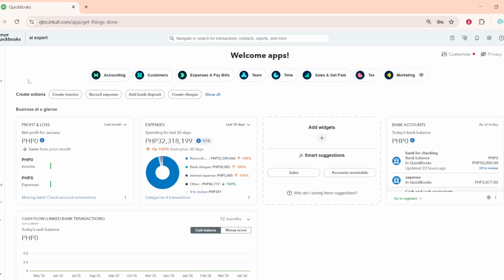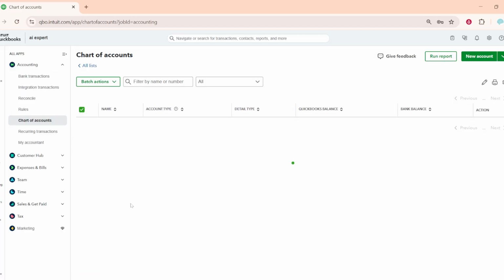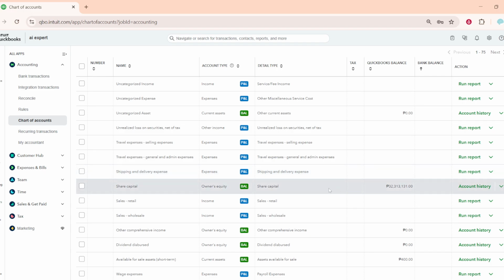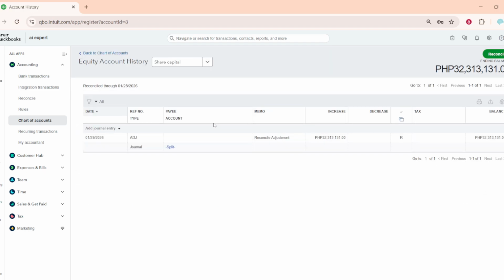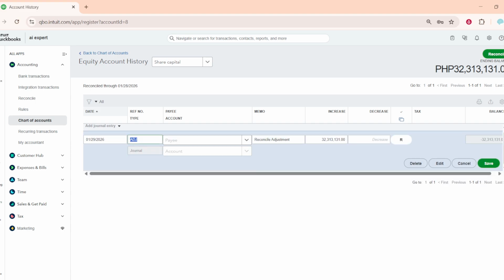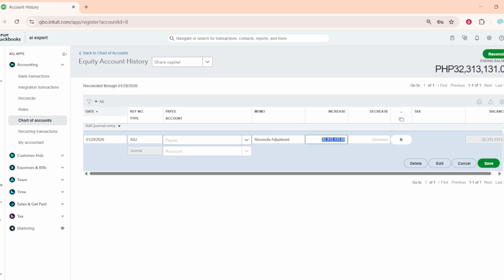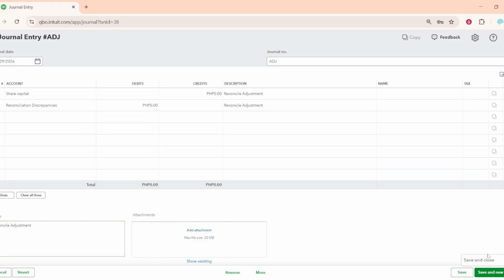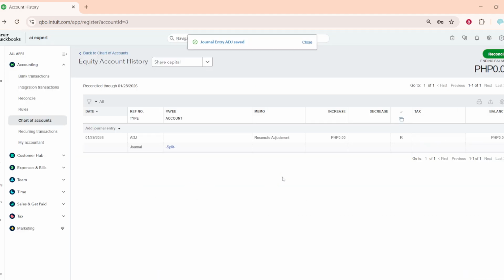How To Clean Up Opening Balance Equity In QuickBooks Online (Tested)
In this video, we discuss how to perform a professional bookkeeping cleanup by showing you how to fix equity qbo issues. We explore the opening balance equity account and provide a chart of accounts fix to resolve common accounting errors qbo users face.

00:00 Intro
00:11 What is Opening Balance Equity?
00:25 Find Opening Balance Equity in QuickBooks Online
00:46 Review Transactions and Identify Errors
01:12 Reclassify Incorrect Transactions
01:49 What to Do If You're Unsure
02:07 Confirm the Balance is Zero
02:19 Optional Final Check: Run a Balance Sheet Report
02:34 Outro